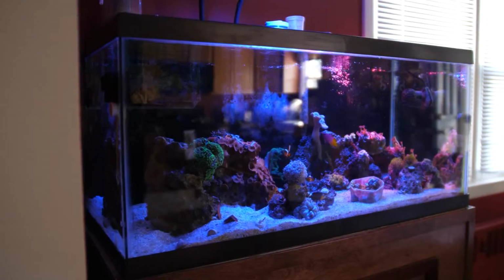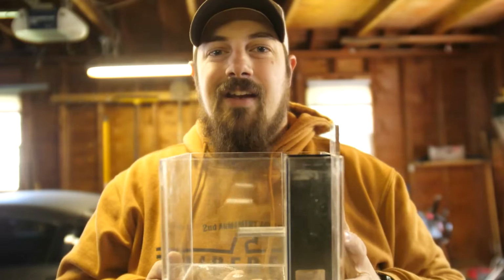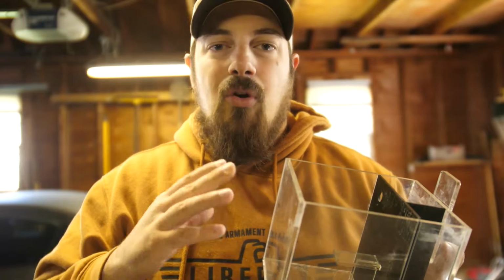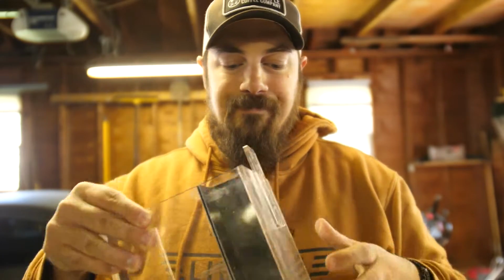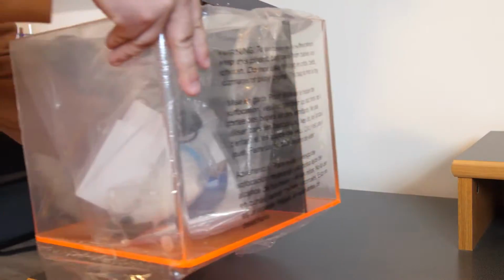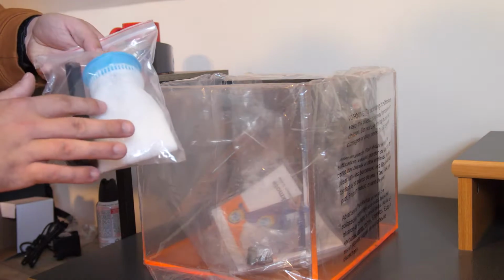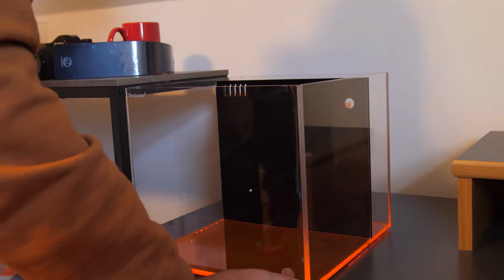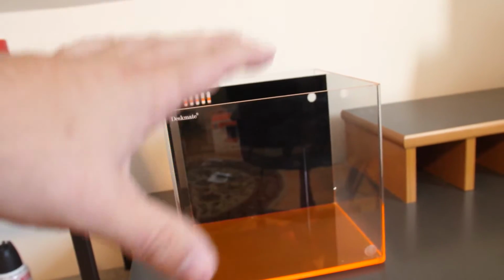unboxing the Deskmate 3.8 gallon for my pico reef!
from corals to car mods! i love um all! im super excited to get this build under way! I'm sure it wont be long until my next video is out about setting it up!